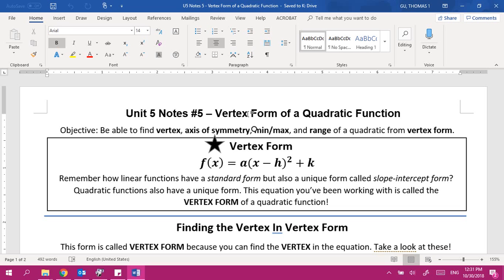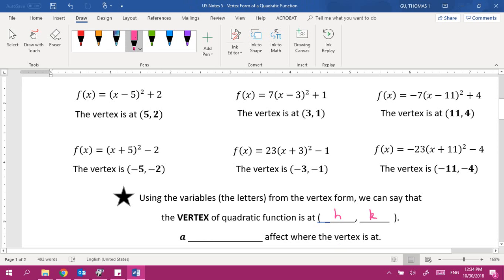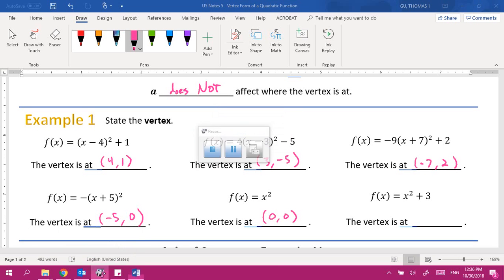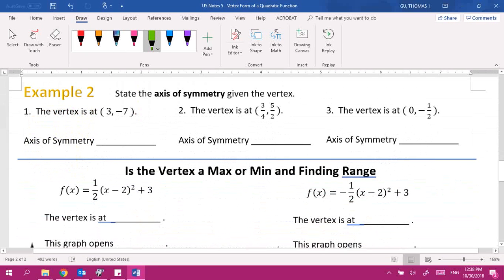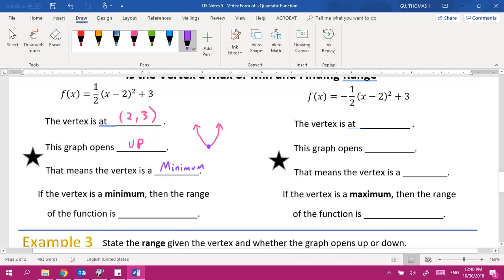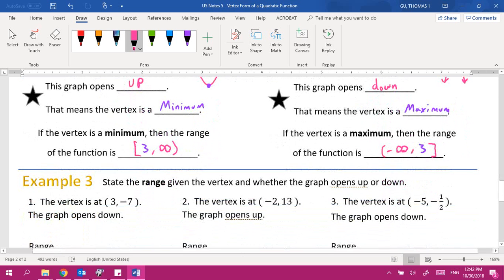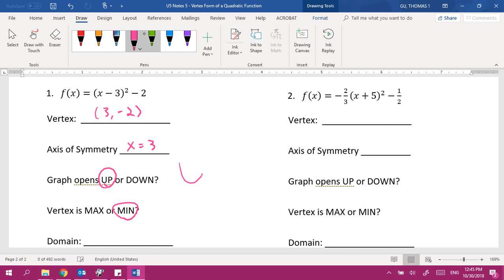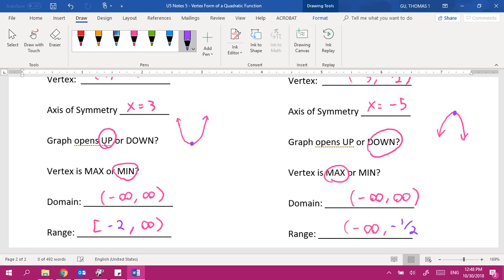5 | Vertex Form of a Quadratic Function